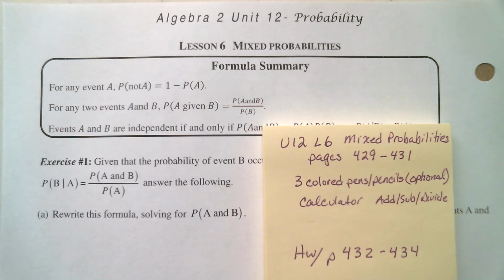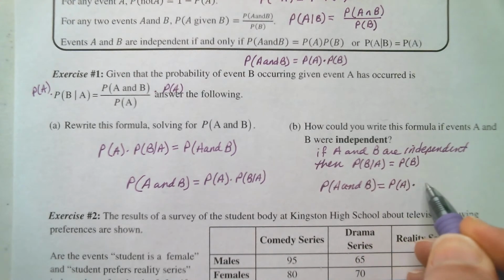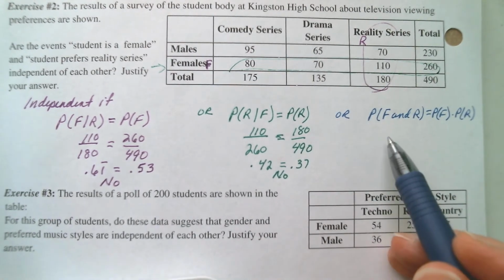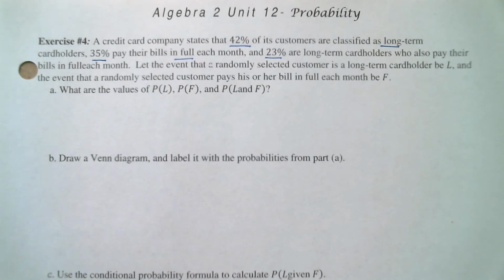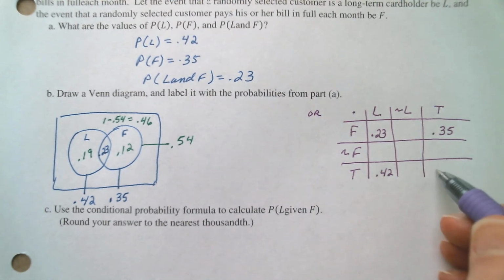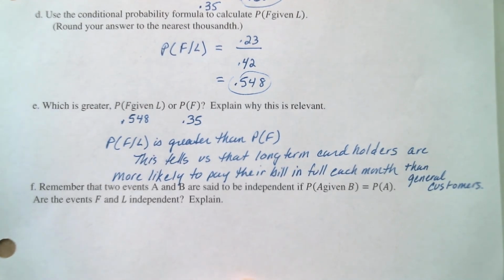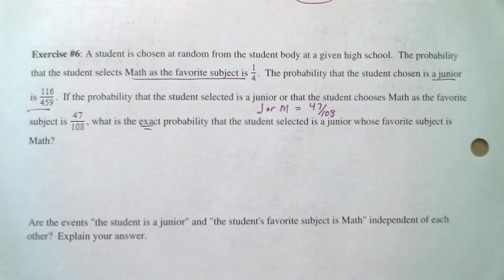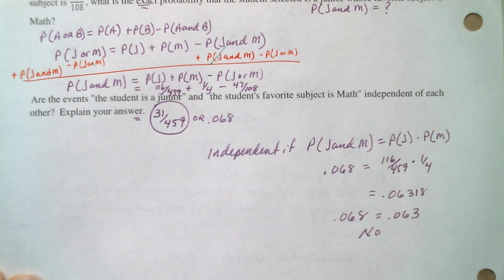AlgII U12 L6 Mixed Probabilities